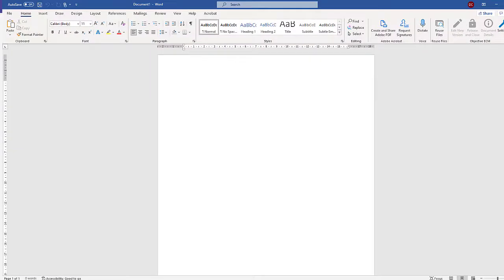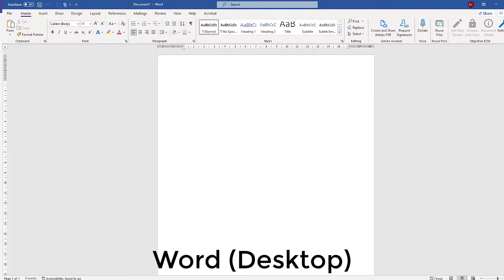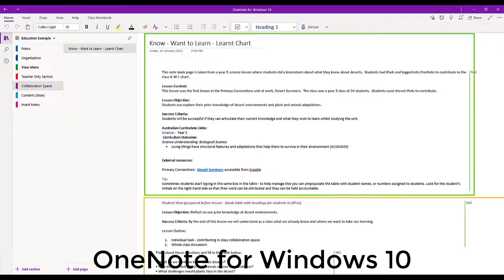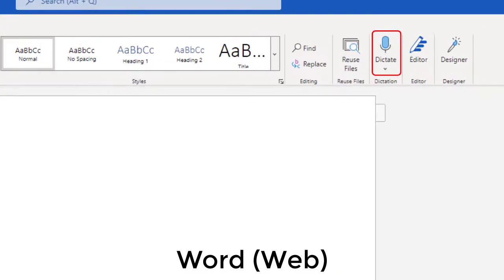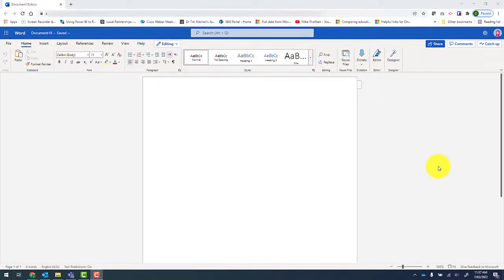Dictate - How to use dictate in Word and OneNote